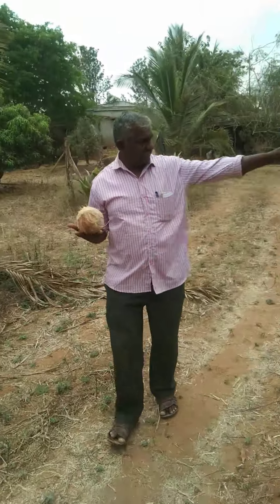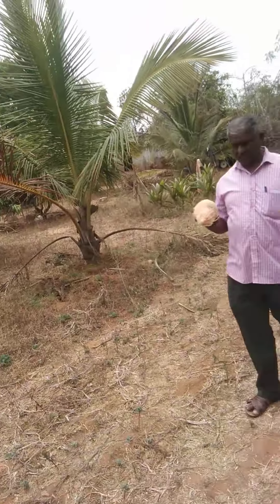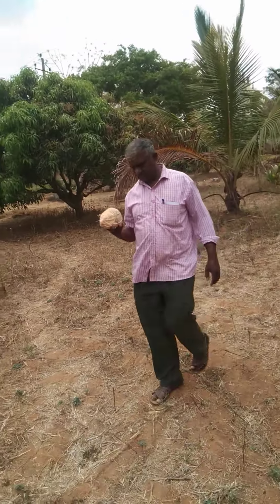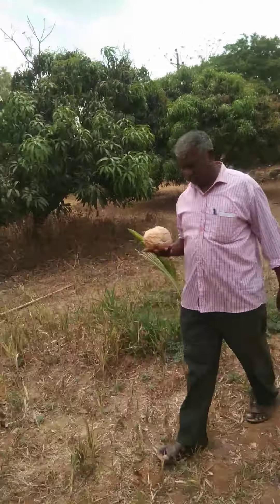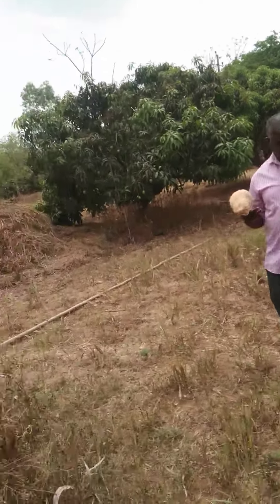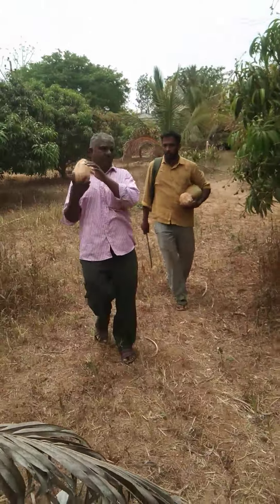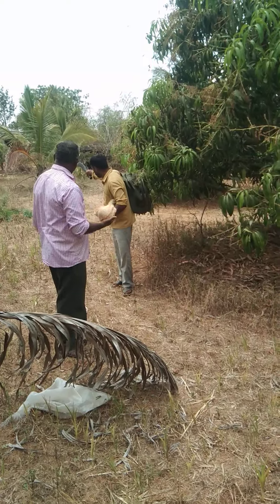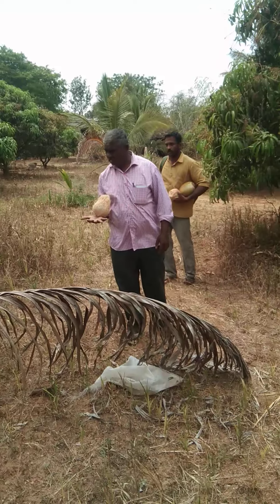(1838) Borewell water point. Samson Diviner. 9590890618